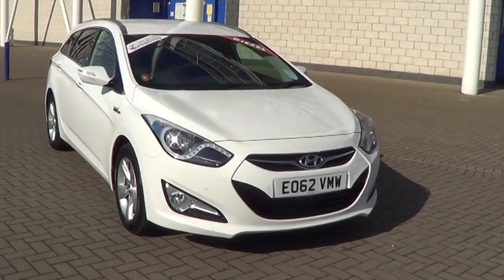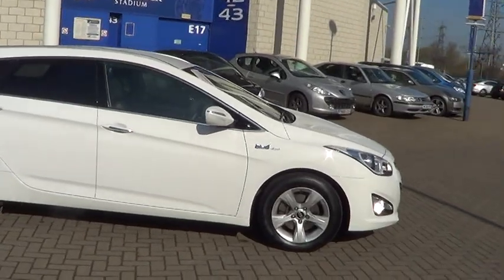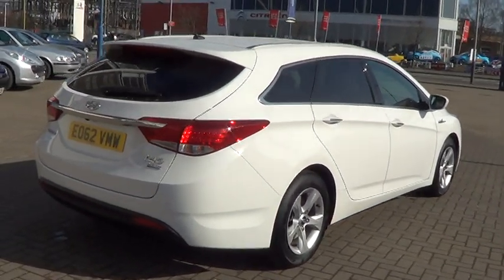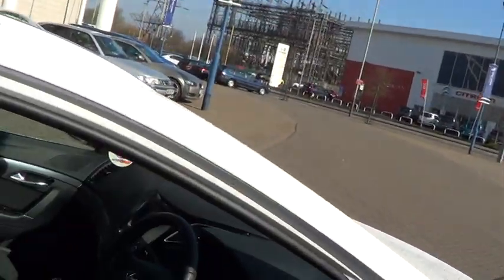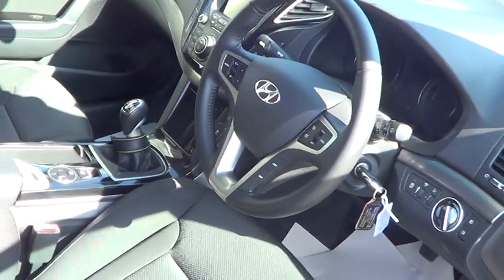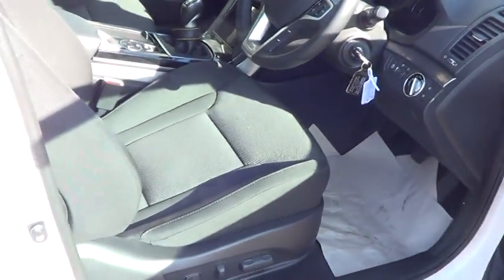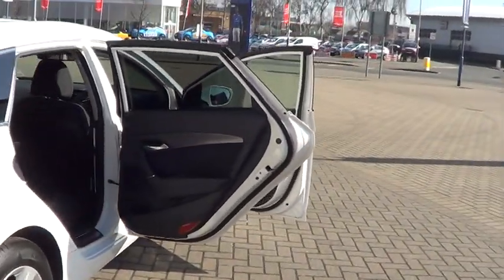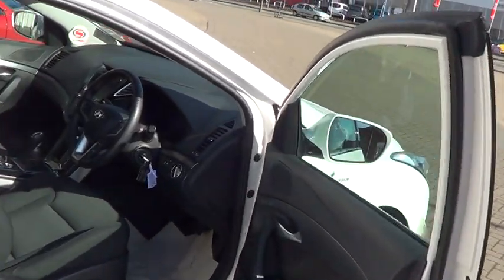USED HYUNDAI I40 1.7 CRD BLUE DRIVE STYLE TOURER 136 BHP £16495 Sturgess Group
Full map satellite navigation,cruise control,climate air conditioning,electric seats,alloy wheels